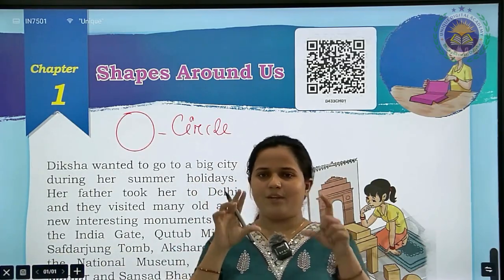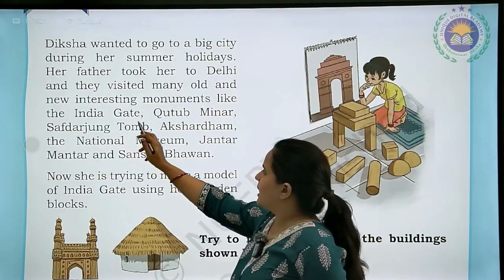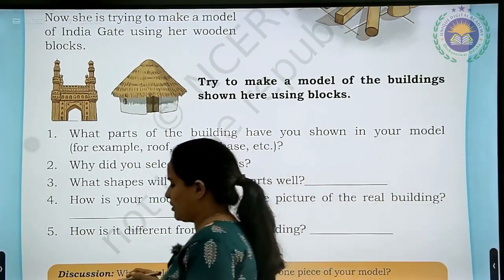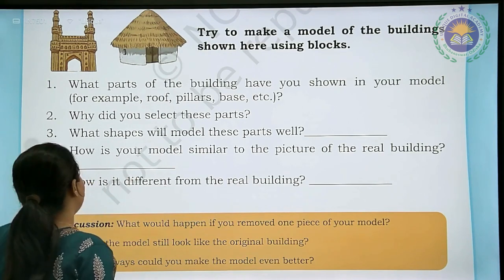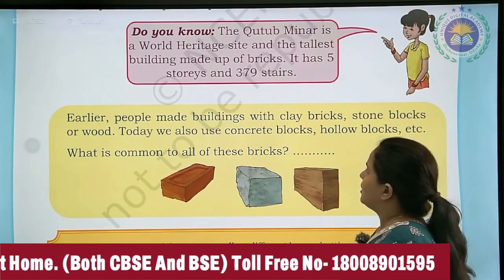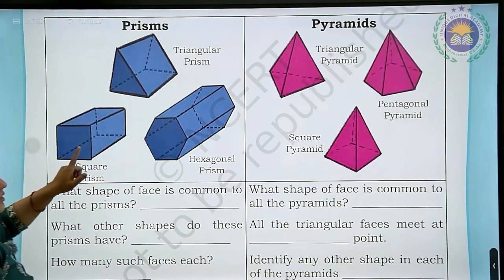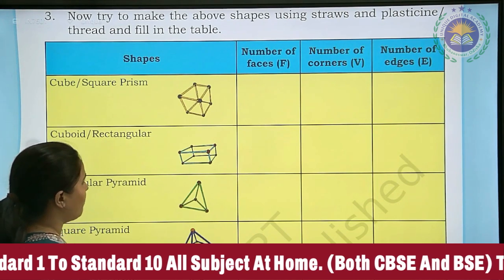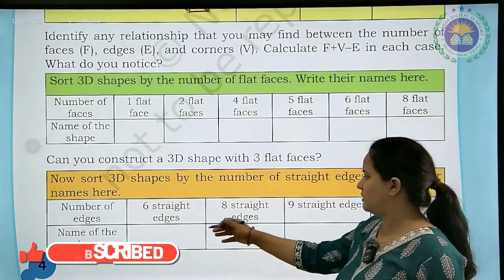Shape Around Us || Math || Chapter-1|| Class 4 || Part-1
Shape Around Us || Math || Chapter-1|| Class 4 ||  Chapter-1|| By Sushree Sangita Mam ||

✅ Suitable for all competitive exam aspirants
✅ Focused on exam patterns & high-scoring topics
About Unique Digital Academy:
📘 At Unique Digital Academy, we provide all courses at just ₹1/day.
👉 Covering Classes 6–12, +3, and competitive exams with expert faculty.